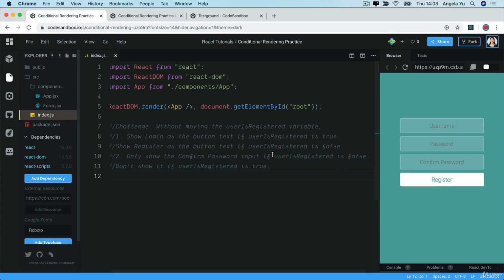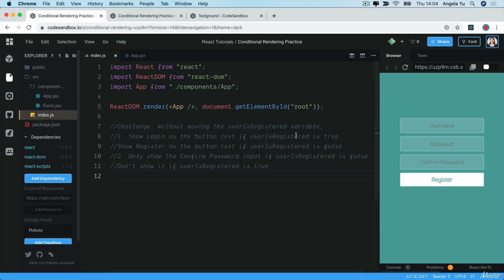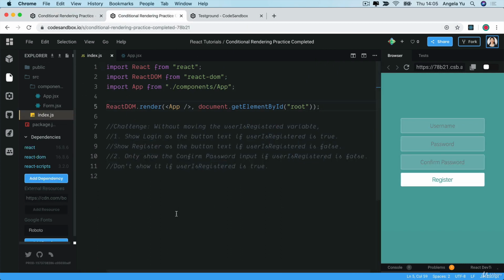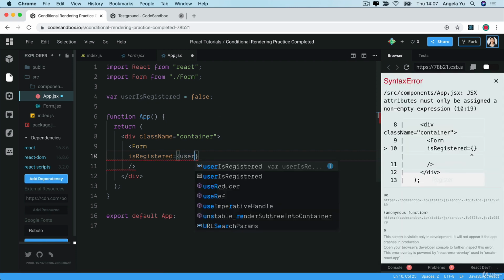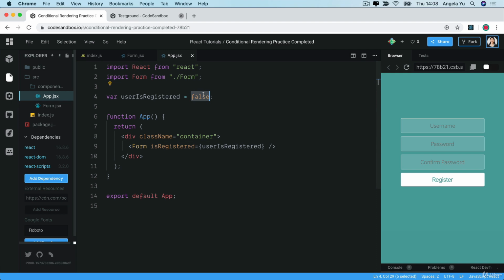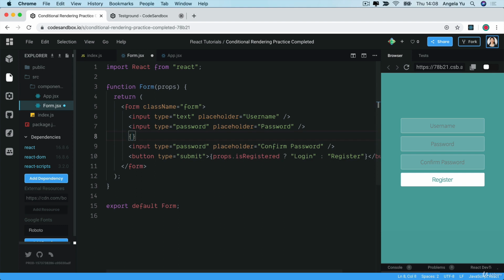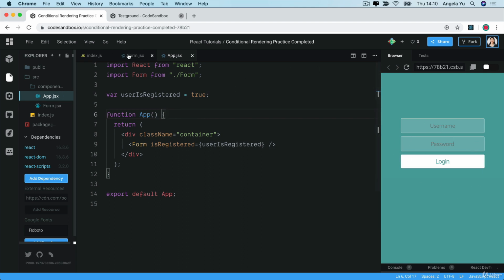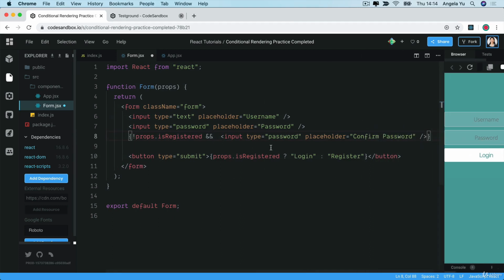Conditional Rendering Practice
Learn how to improve your coding skills with this conditional rendering practice video. Conditional rendering is a fundamental concept in programming that allows you to control the flow of your application's UI based on certain conditions. In this video, we will go over various examples and exercises to help you master conditional rendering. By the end of this practice session, you will be able to apply conditional rendering concepts to your own projects with confidence. Whether you're a beginner or an experienced developer, this video is designed to help you take your coding skills to the next level. Tune in and start practicing conditional rendering today.